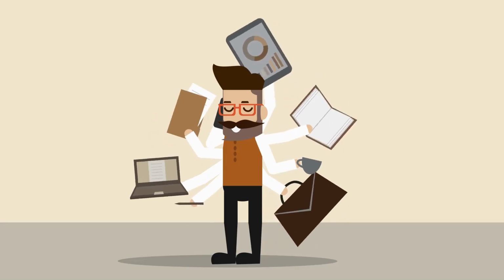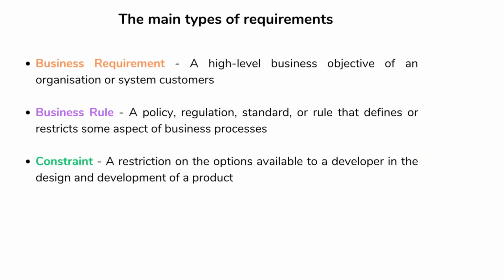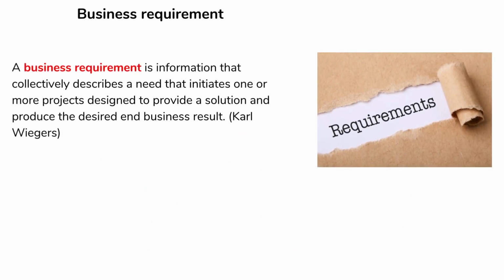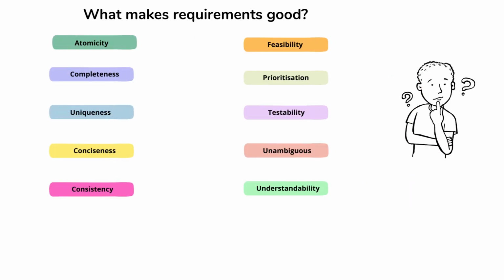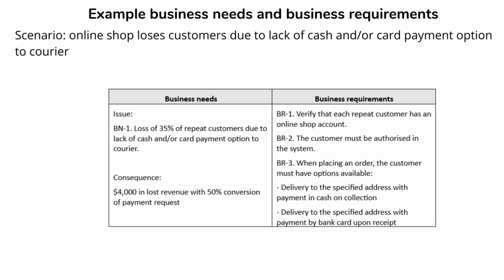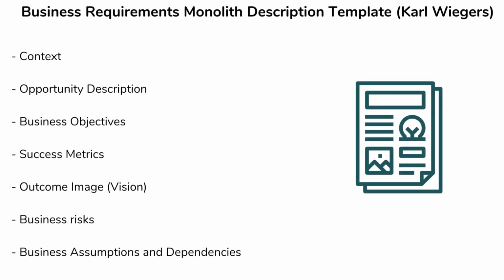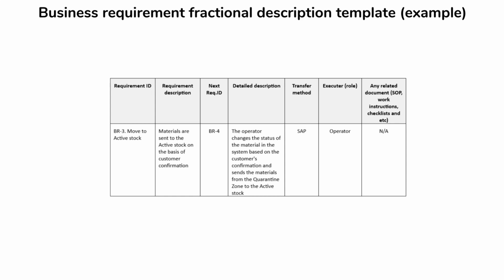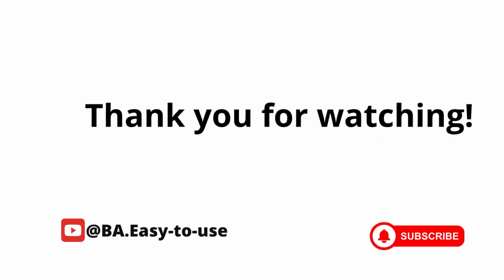Business Requirements. Intro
What is a requirement, what is a business requirement, how to document business requirements, how to adapt existing requirements, where to document business requirements and what standards are used

00:00 Intro
00:16 What is a requirement
00:27 Basis of requirements
00:36 ISO /IEC/IEEE standards
00:49 Requirements in business analysis
01:01 Example of requirement
01:18 The main types of requirements
01:56 Scheme of interrelation of information types for requirements
02:35 Business requirement
02:46 Basis of business requirements
02:58 Types of requirements in Babok
03:52 Why find out and document business requirements
04:07 What makes requirements good?
04:59 Example of business needs and business requirements
05:39 Typical mistakes
05:63 How are business requirements documented (Monolith abd Fractional)
07:02 Example of BR in fractional description template
07:53 What to do with missing or bad business requirements?
08:05 Rules